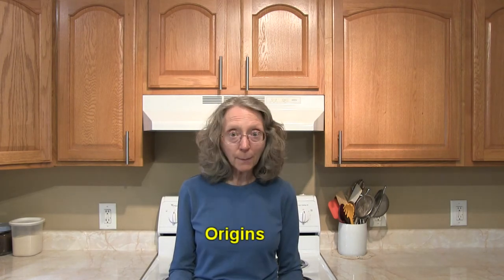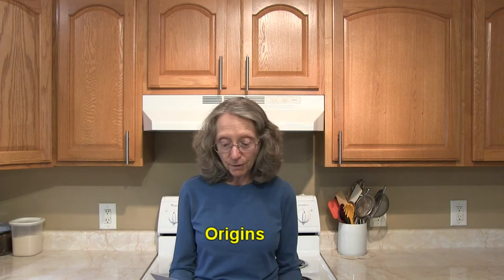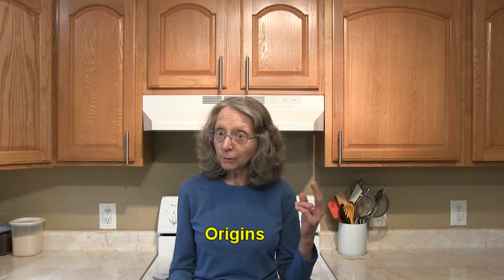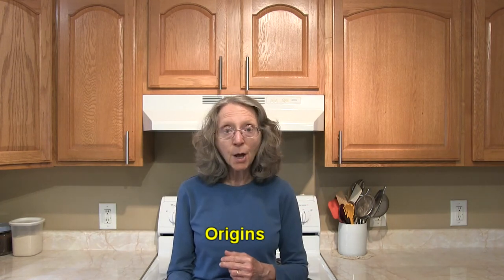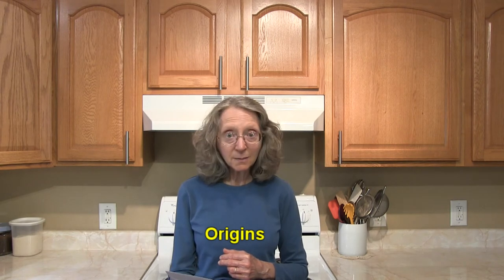Apples 101 - About Granny Smith Apples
This video covers information about Granny Smith apples, including their origins, characteristics, and best uses. If you're not sure how to use Granny Smith apples, this should help!